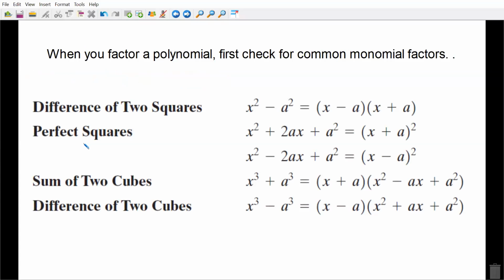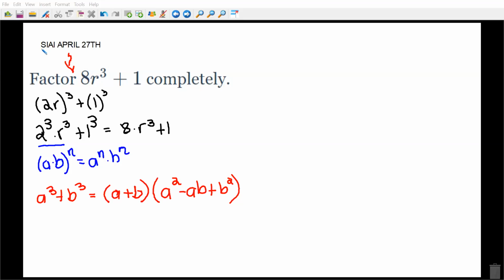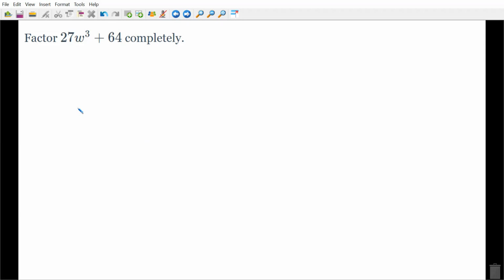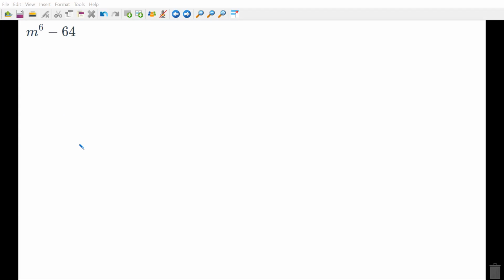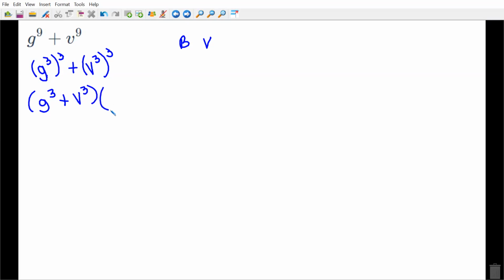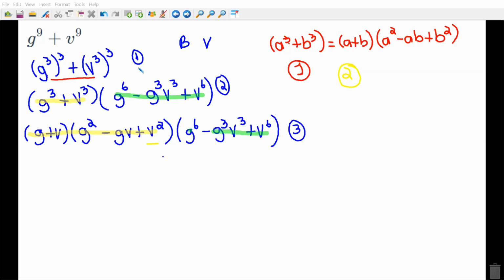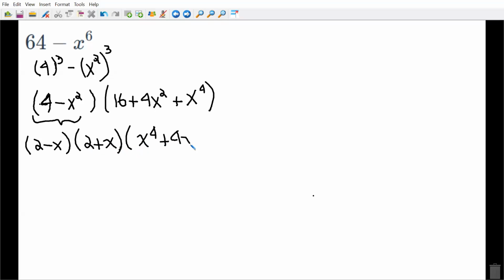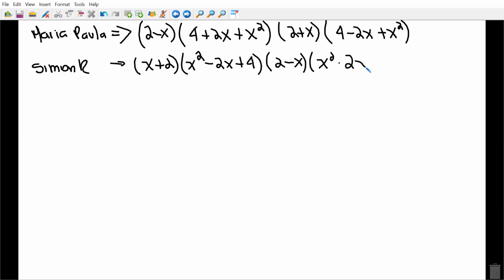Sum and Difference of Cubes